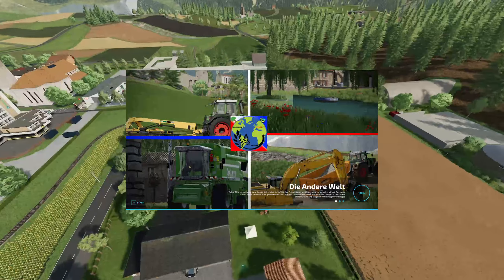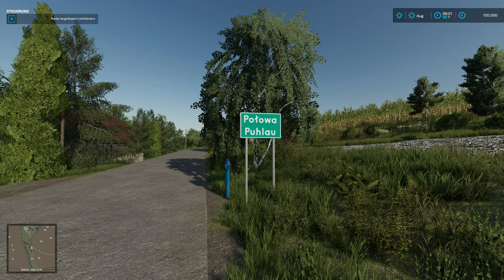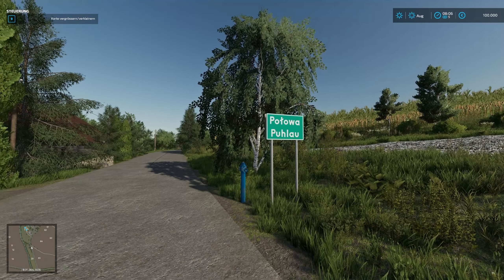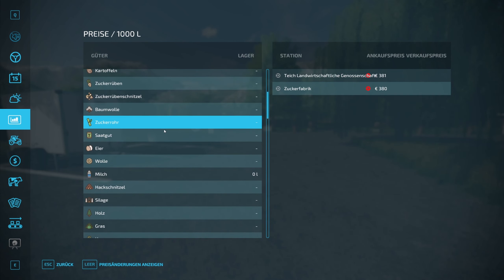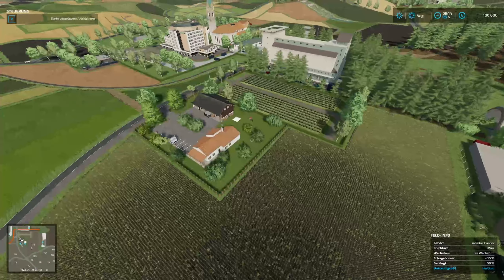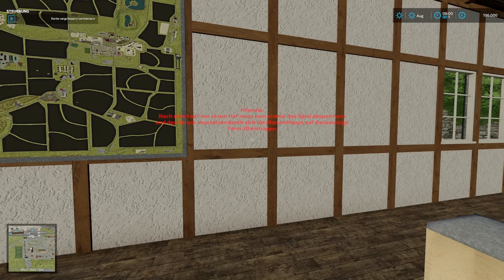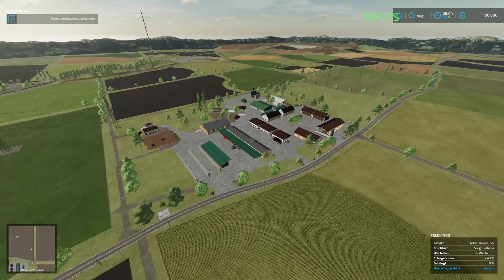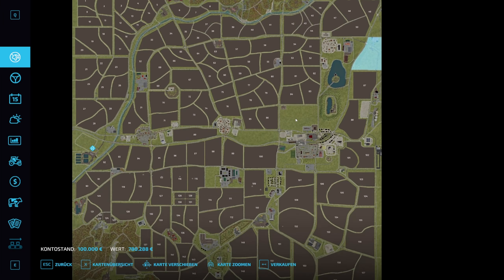LS22 MAP NEWS★ DIE BESTEN MAPS DER WOCHE!!! KW 42★ LS22 Mapvorstellung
Servus bei den LS22 MAP NEWS★ DIE BESTEN MAPS DER WOCHE!!! KW 42★ LS22 Mapvorstellung

00:00 Endrücke
00:41 Puhlau
01:52 Die Andere Welt
03:39 Altkirch im Elsass

*Logitech Lenkrad G29+Shifter (Unsere Empfehlung)
*Joysticks für Forstliebhaber
*Amazon.de allgemein

★DL-Seiten★